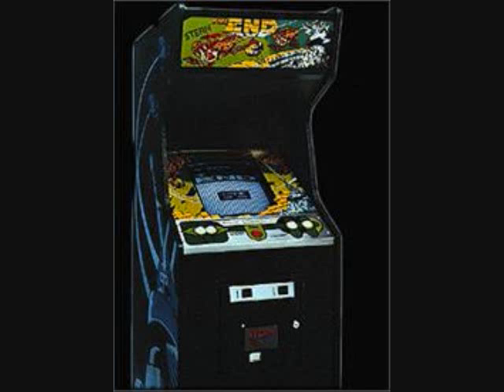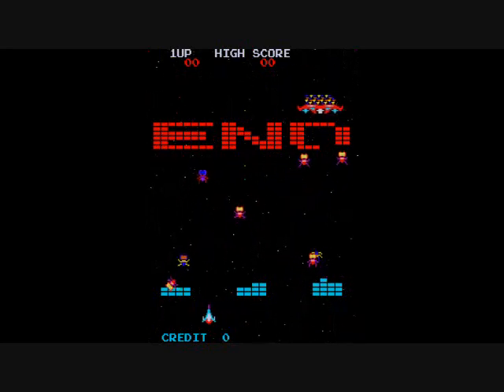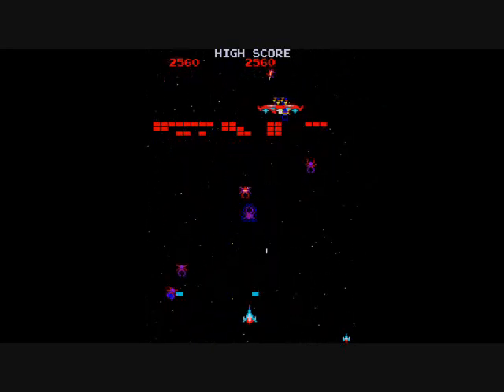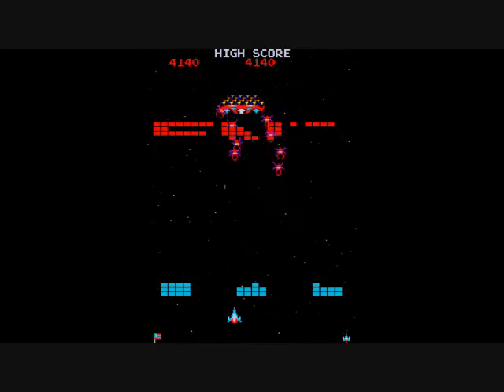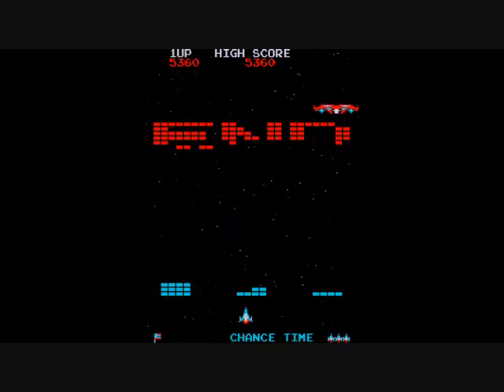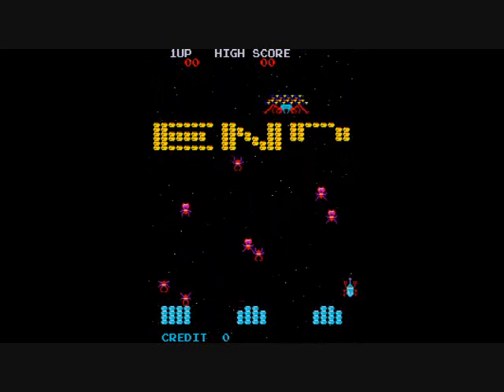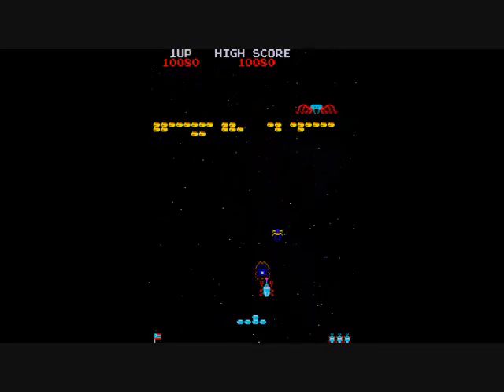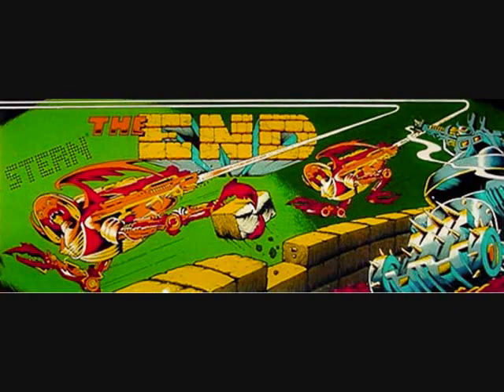The End, 1980 Konami/Stern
Rather blah initial offering by Konami (they had previously been known as LEIJAC).  Reminiscent of GALAXIAN, aliens will swoop down towards your ship and collect bricks that are either above (in the Konami original version) or below you (in the Stern-licensed version seen in the US), then return them to the top and try to spell the word END brick by brick.  If they succeed (and they eventually will) your game will end, regardless of how many lives you have left.  That's pretty much it; your spaceship has a fast laser that you use to prevent the aliens from building the END word with their ill-gotten gains.  When the bricks are used up they will be quickly replaced.  Shooting an enemy when they have a brick will double their value.  The scoring for the Konami original is lower than the Stern version, and thus the criteria for an extra life is different (5,000 for Konami, 10,000 for Stern).  Eventually the alien ship that the aliens jump off of will fire a single shot at you, one at a time.  Also, the ship will eventually stop making an appearance and the aliens will just jump down from the top of the screen.  When all the aliens are destroyed you move on to the next wave and the bricks are replenished.  That's really all there is to the game; I prefer the Konami original since you can use the bricks as a bunker, and also blast any alien trying to take a brick from a single remaining layer.  Konami's fortunes under that company title would change the following year with several big hits, like SCRAMBLE/SUPER COBRA, FROGGER and AMIDAR.